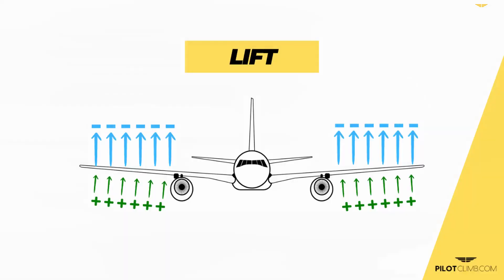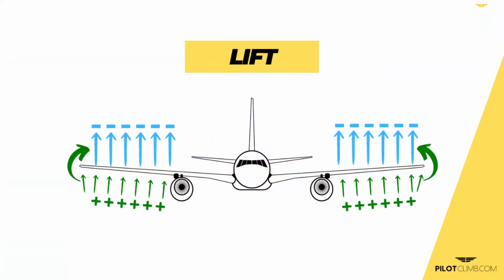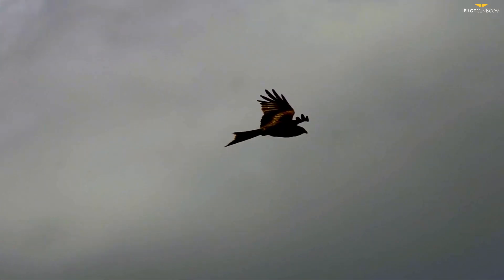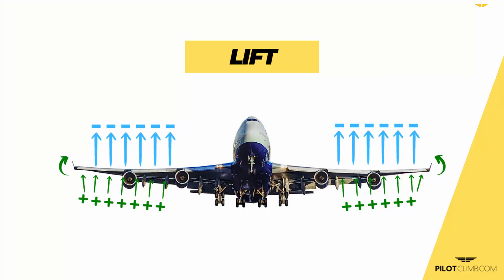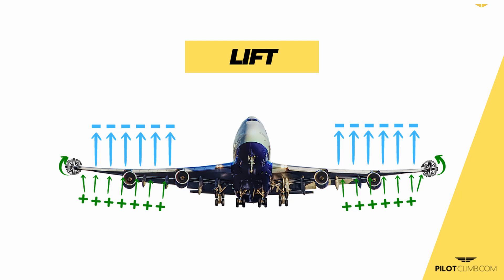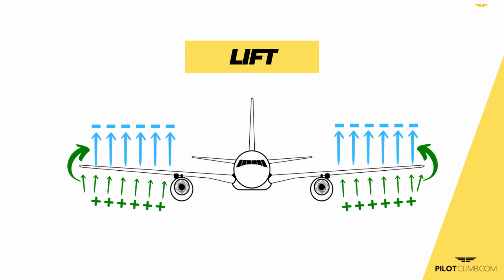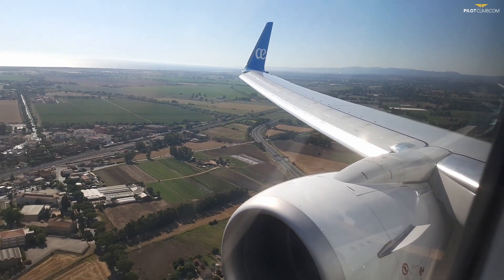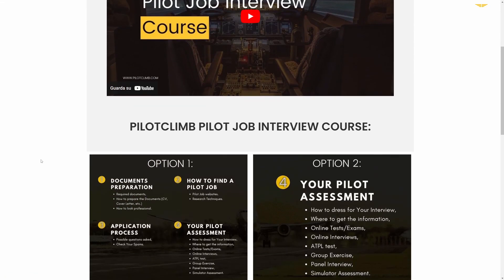Aicraft Winglets -[Lift and Induced Drag].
Good Video to watch:
The Aircraft Winglets are there in order to reduce the Induced Drag and the Total Drag.

If the Total Drag is less the fuel consumption is less.

In order to understand why the winglets are important you need to understand how Lift Works and what happens at the wing tips.
Time Stamps:
00:00 Intro
00:23 What is Lift?
00:55 How pressure is equalized at the wing tips?
01:20 What are the winglets benefits?
03:00 Airbus Winglets/ Sharklets
03:22 Conclusions